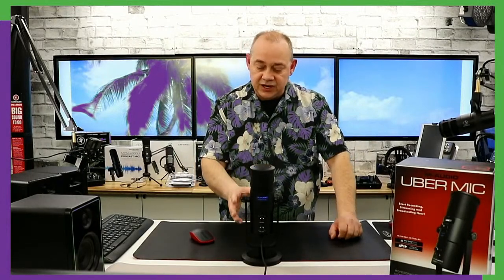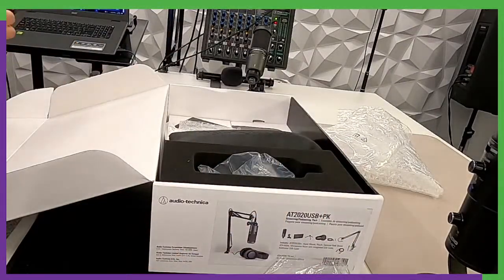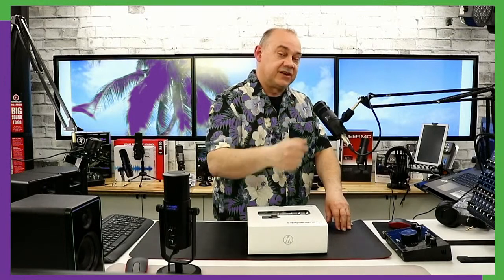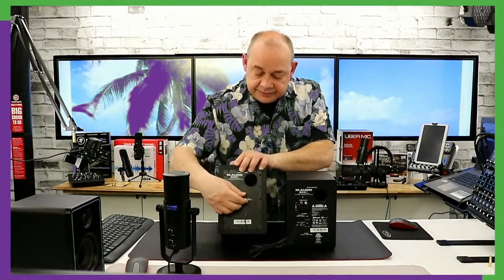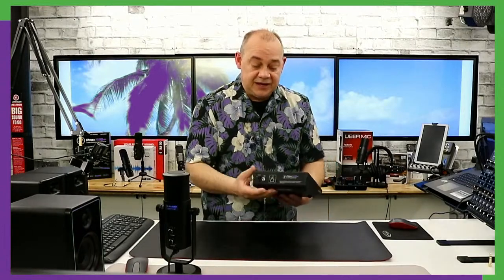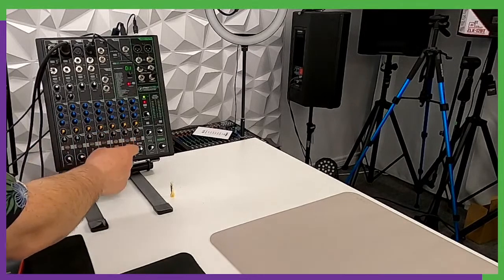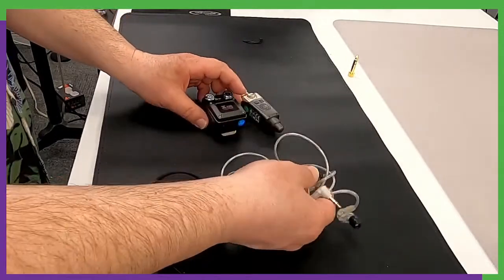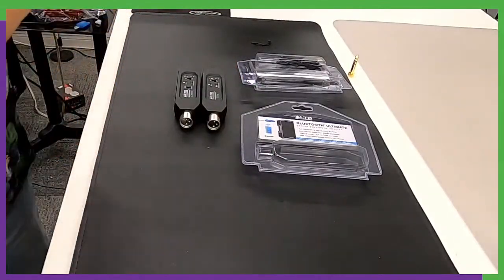Watch the Robin's Testing Studio (expert island) Livestream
Here is the Link for amazon.com live
Please Follow Me there and your welcome to ask any Question about products found on Amazon

00:00 M-Audio Uber Mic | Pro USB Microphone
05:21 Marantz MPM-4000U USB Condenser Microphone
10:00 Audio-Technica AT2020USB+PK Vocal Microphone Pack
19:00 M-Audio AIR 192|6 - USB Audio Interface
25:45 Audio-Technica AT2040 Hypercardioid Dynamic Microphone
30:10 Audio-Technica ATH-M50x Closed-Back Monitor Headphones
38:40 M-Audio BX4 - 120-Watt Powered Studio Monitors
49:30 Mackie ProFX6v3 Series, 6-Channel Mixer
56:20 Mackie CR-X Series 4-Inch Multimedia Monitors
1:06:05 Mackie ProFX10v3 Series, 10-Channel Mixer with USB
1:12:25 KIMAFUN 2.4G Wireless in-Ear Monitor System
1:19:45 Xvive U4 Wireless in-Ear Monitor System
1:21:30 Shure SE215 PRO Wired Sound Isolating Earbuds
1:23:25 Shure PGA58-LC Cardioid Dynamic Vocal Mic
1:23:25 Shure SM58LC Cardioid Dynamic Mic
1:27:20 Xvive U3 Microphone Wireless System
1:27:20 Xvive U3C Microphone Wireless System
1:37:00 Alto Professional Bluetooth Total 2
1:37:00 Alto Professional Bluetooth Ultimate